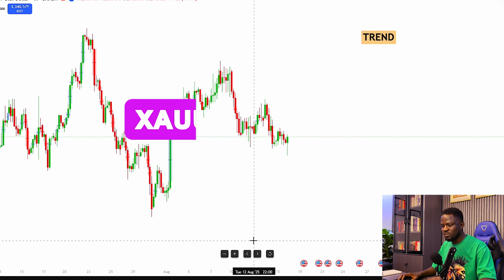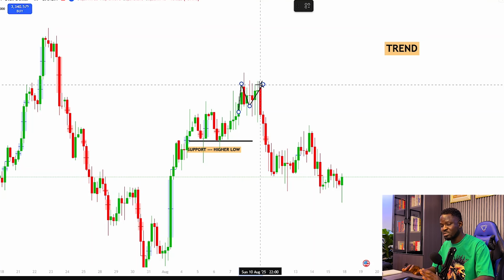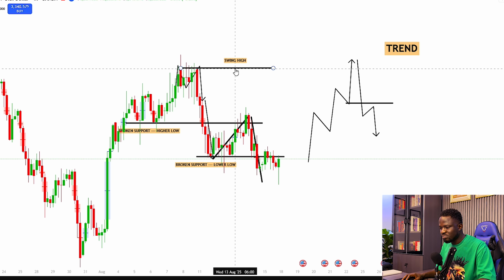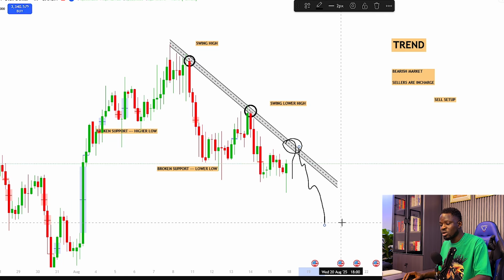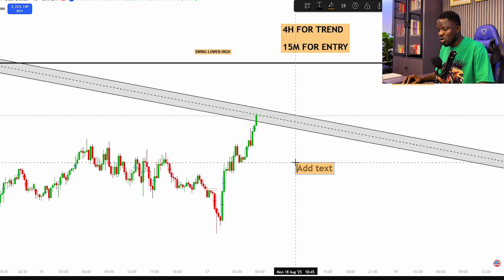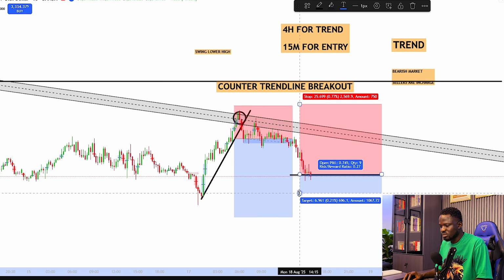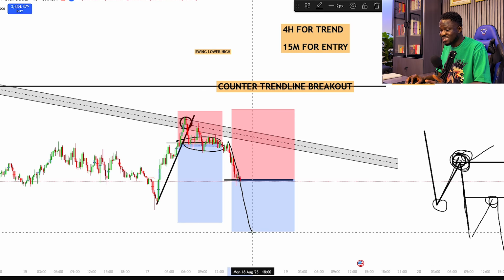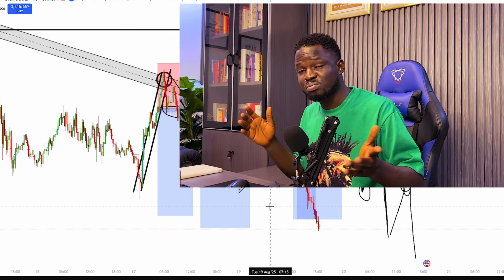The Only Continuation Forex Strategy You’ll Ever Need (For Beginners)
In this video, I break down a simple yet powerful forex trading strategy that helps forex beginners and unprofitable traders identify high-probability setups, catch trend continuations, and avoid costly mistakes. Whether you’re an intermediate forex trader or just learning how to trade forex, this step-by-step guide will teach you how to become a profitable trader using real market examples. Master your entries, exits, and mindset today.